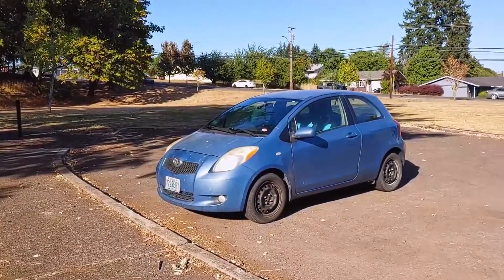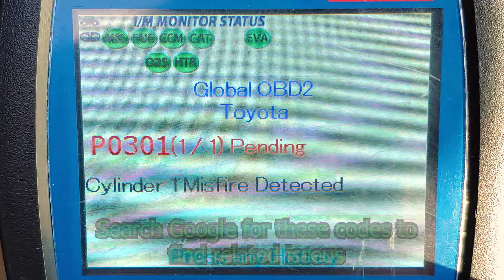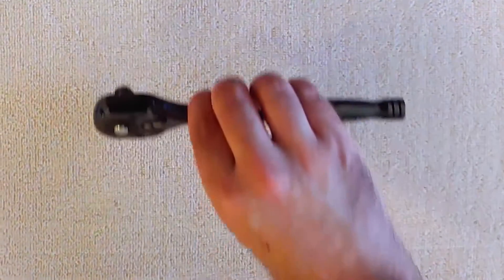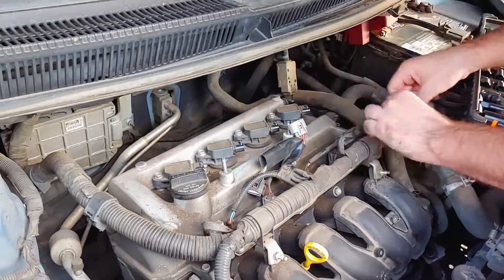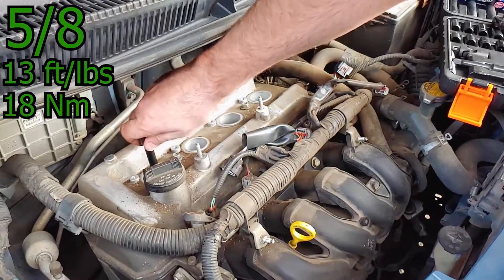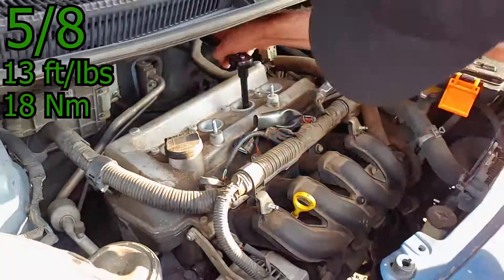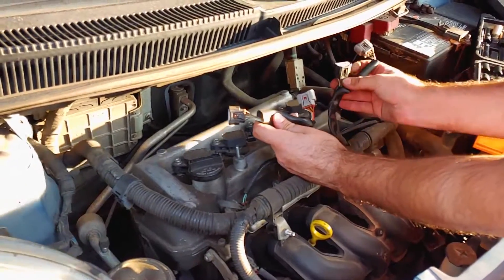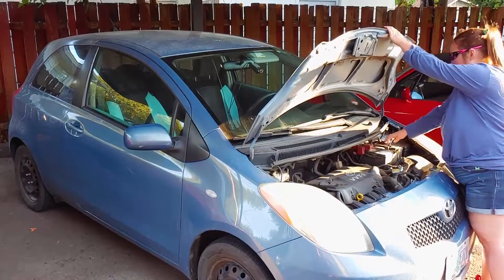Spark Plug & Ignition Coil Replacement - Toyota / Scion 1999-2025 (1NZ-FE)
Replace the spark plugs in your Toyota Yaris yourself and save some money!

NOTE:
Wait until your engine is cool before removing spark plugs to reduce the likelihood of stripping the aluminum threads.  Do not overtighten spark plugs or anything else that bolts onto the engine.

LINKS:
NGK Iridium Spark Plugs
Socket wrench set
Socket extensions
Spark Plug Socket

TOOLS REQUIRED:
• Socket wrench
• Socket extension
• 10mm socket
• 5/8 spark plug socket